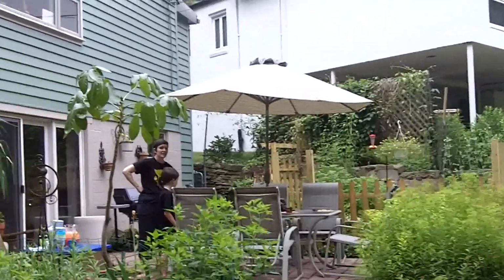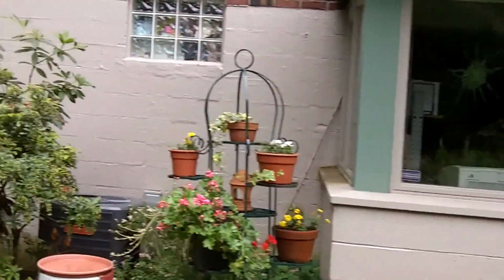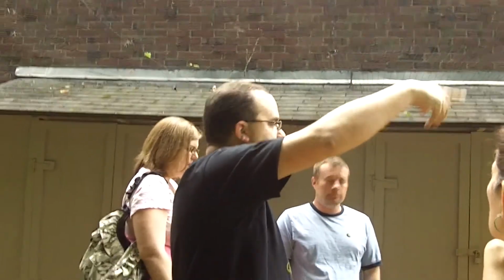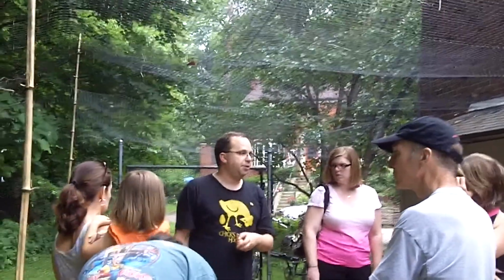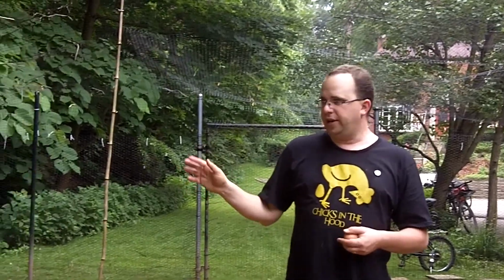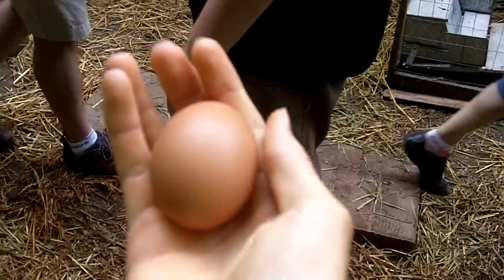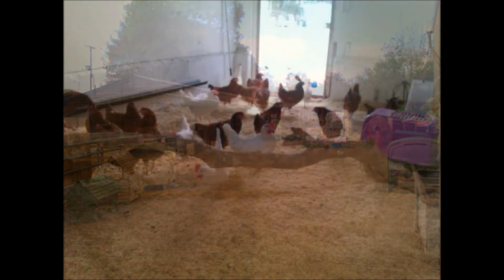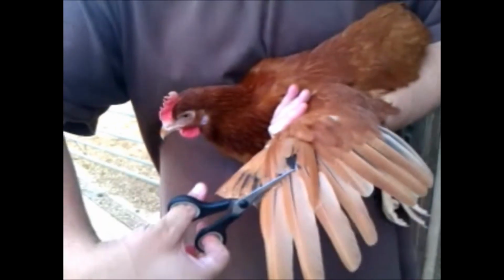Backyard chickens - Tour of backyard chicken and urban chicken coops in Pittsburgh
Join the team as the they tour backyard chicken coops in various cities.  In this episode we visit a family in Pittsburgh who are raising backyard chickens in their urban farm.

We get to tour their chicken run, chicken coop, meet the backyard chickens, learn about urban chickens, and even get to see a freshly laid egg.

The owner of the home explains all of the features of their backyard chicken coop, the fencing, and how they clip their chickens wings to prevent them flying.

The video also includes an instructional video on how to clip a chickens wing correctly.